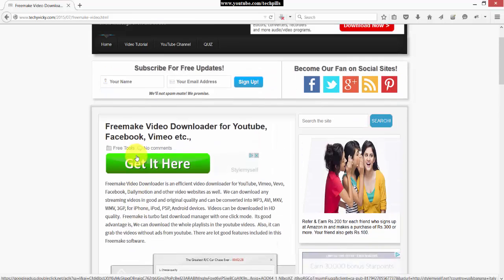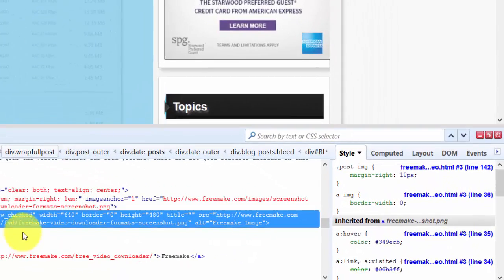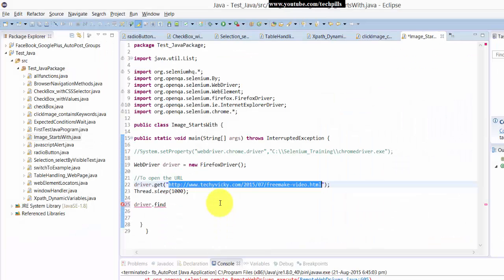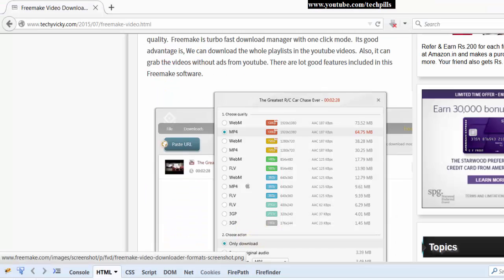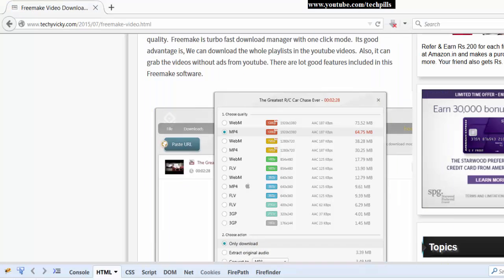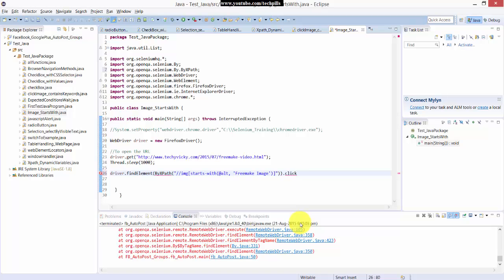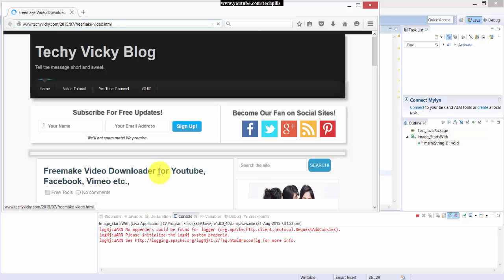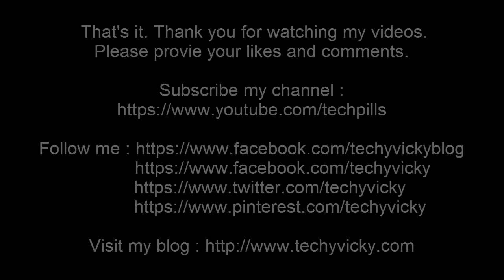Selenium with JAVA - How to find the element using ALT attribute value?